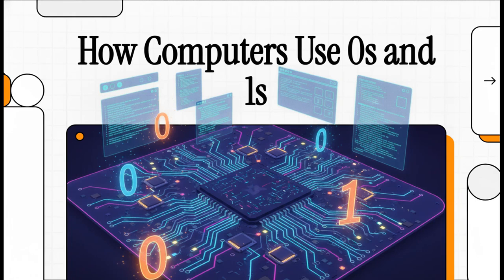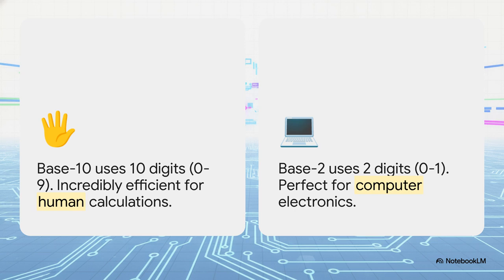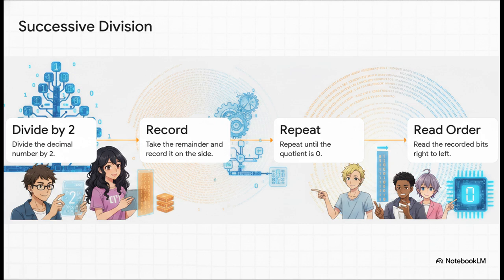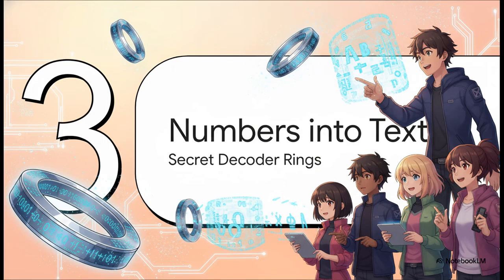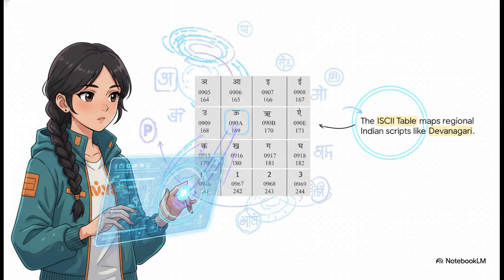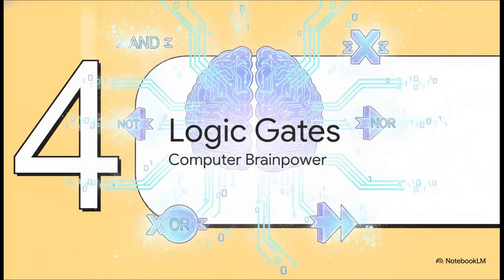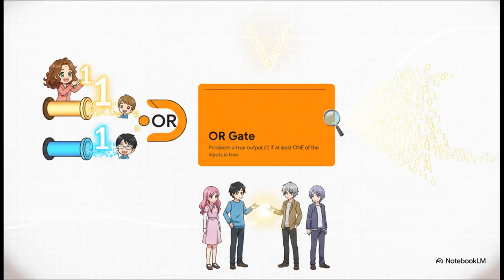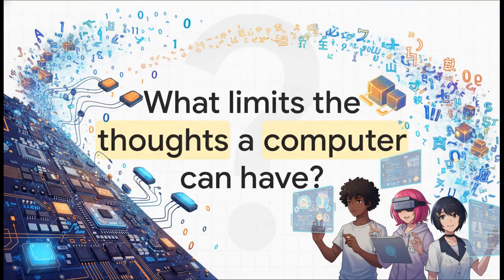NIOS Computer science Class 12th | Chapter 2 Explainer | Complete Explanation in Simple English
Have you ever wondered how computers understand and process information using only 0s and 1s? 🤔 In this video, we explain the Binary Number System in a simple and easy-to-understand way.

You'll learn:

* ✅ What binary numbers are
* ✅ Why computers use only 0 and 1
* ✅ How decimal numbers are converted into binary
* ✅ The importance of bits and bytes
* ✅ Real-life applications of the binary number system
* ✅ Easy examples to help you understand the concept

This video is perfect for **students, beginners, and anyone interested in learning computer fundamentals**. Whether you're preparing for school exams or building a strong foundation in computer science, this lesson will make binary numbers easy to understand.

📚 Topic: Binary Number System
🎯 Level: Beginners / School Students
💻 Subject: Computer Science / Information Technology